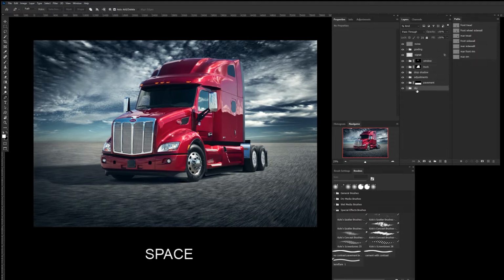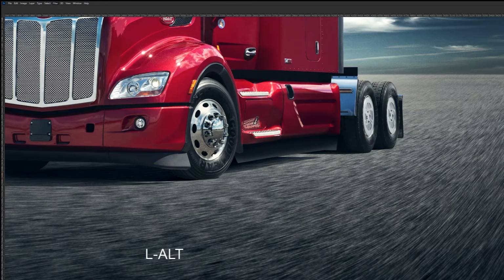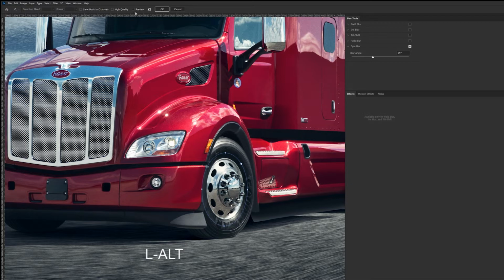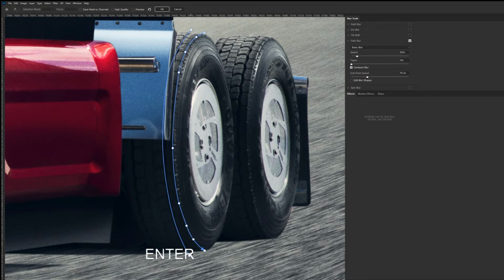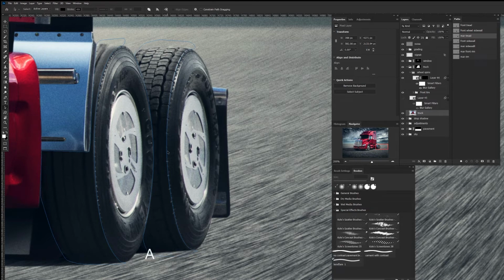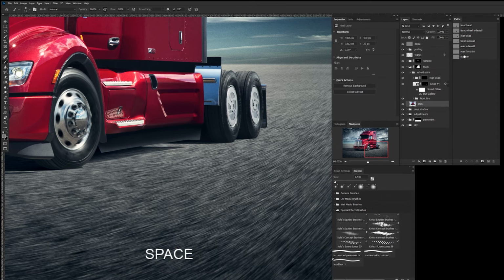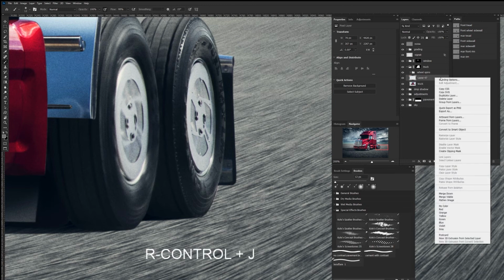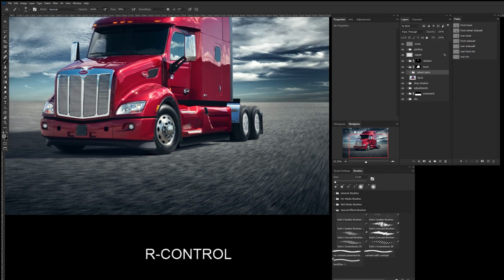how to spin tires using the path blur and spin blur tool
Make your motion shots look awesome by spinning the tires with the path and spin blur tool.